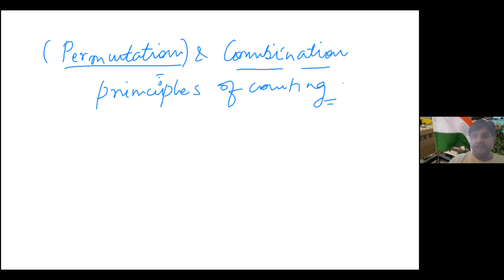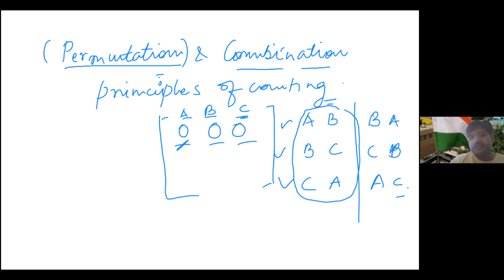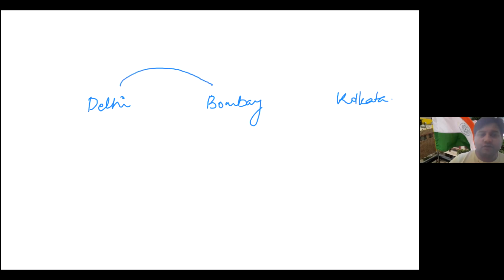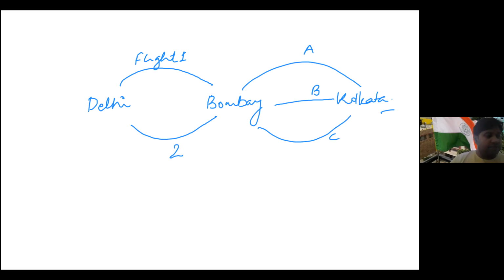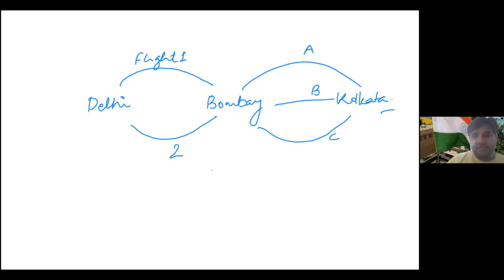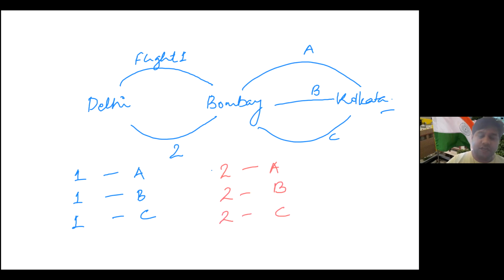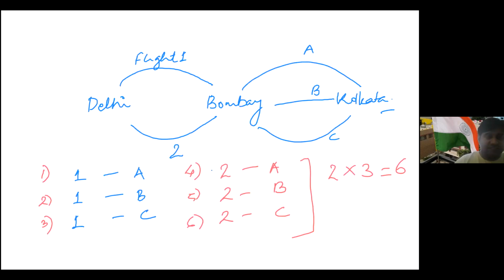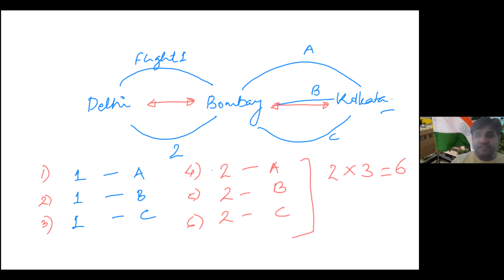Permutations & Combinations made Easy | Learn without FORMULA | Principle of Counting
Permutations & Combinations made Easy | Principle of Counting | Mutually Exclusive events

Permutations & Combinations are nothing but ways of counting. If we put our common sense and count well, the concept can be learnt in a fun way. In this video, I have explained how to count, principle of counting & mutually exclusive events.

If you prepare for any exams like CAT, GMAT, CLAT, JEE, NEET, Olympiads- perhaps learning P&C this way will help you visualize better